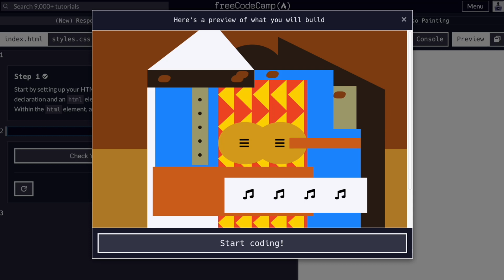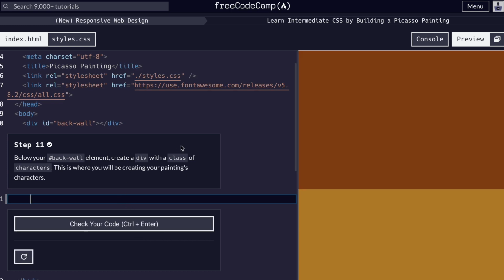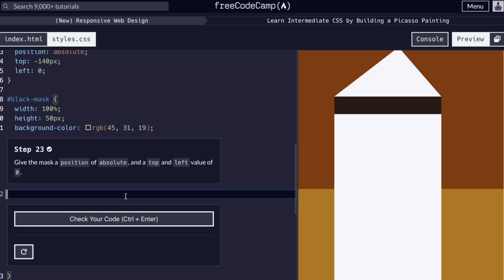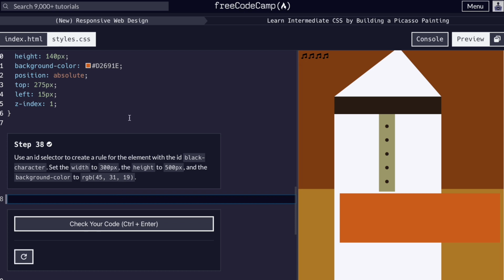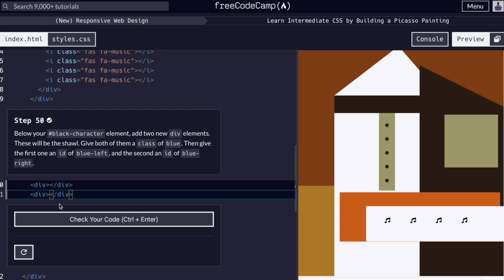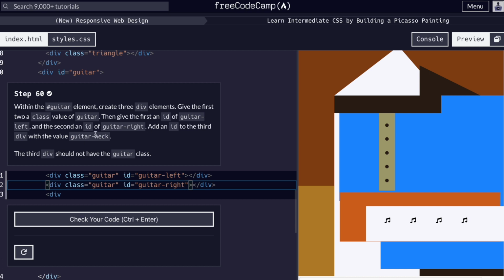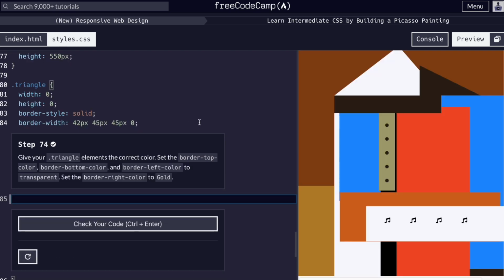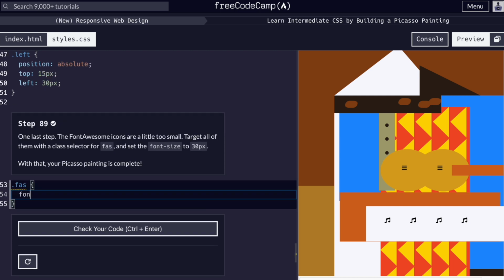Learn Intermediate CSS By Building A Picasso Painting - freeCodeCamp